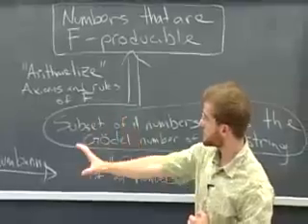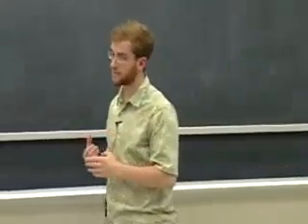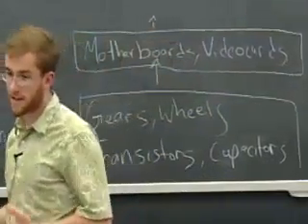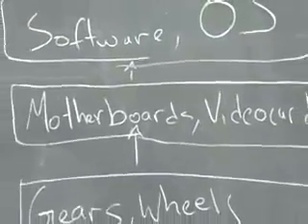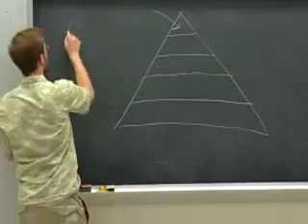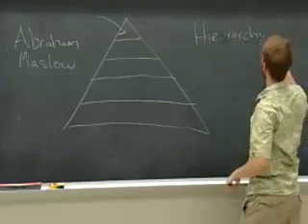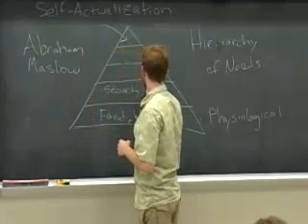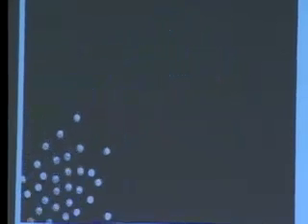8. XI: Brains and Thoughts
MIT HS.104 Gödel, Escher, Bach: A Mental Space Odyssey, Summer 2007
Instructor:  Justin Curry, Curran Kelleher

Review of last class; Emergent Properties; Human Consciousness; Class Wrap-up and Discussion